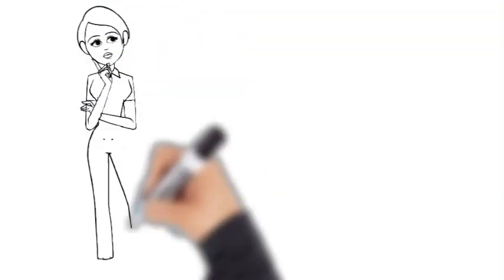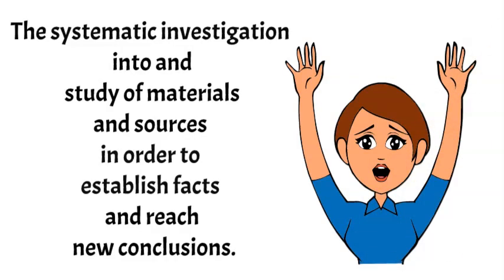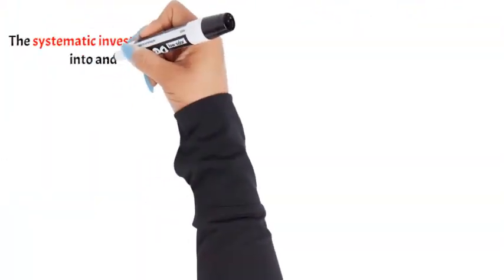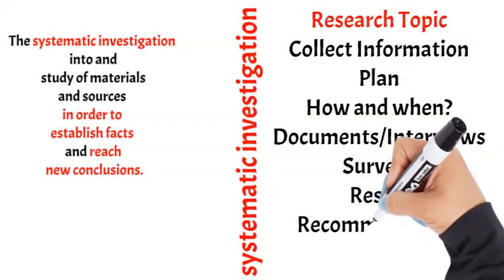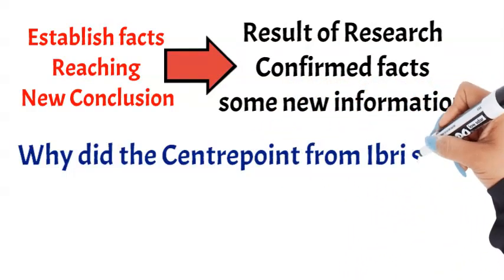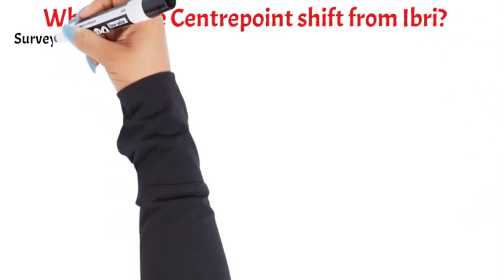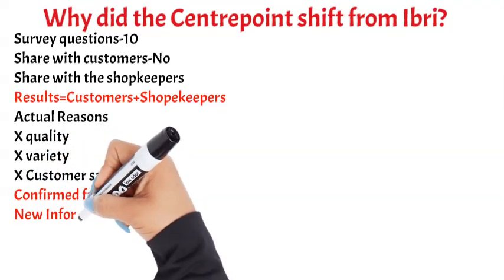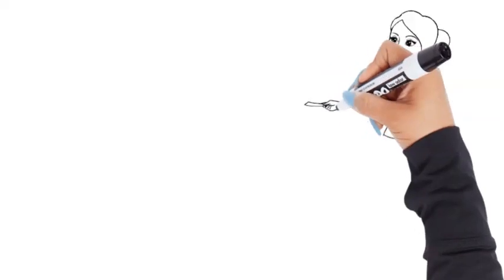What is a Research Project? | lecture-1